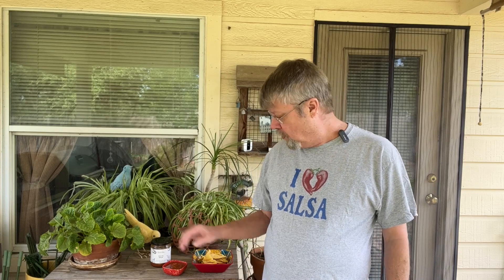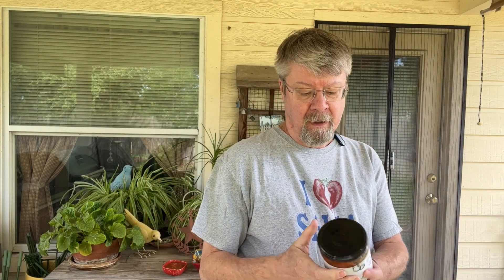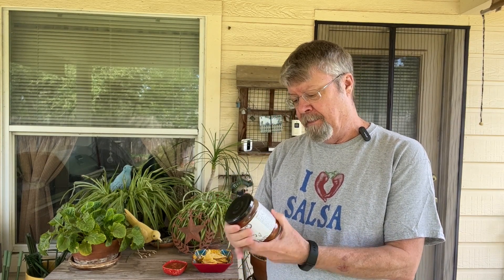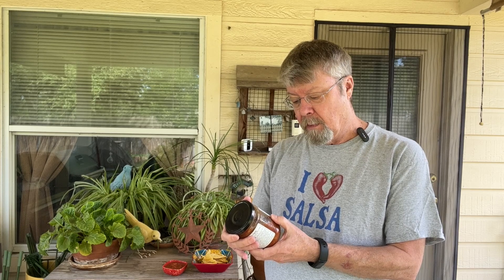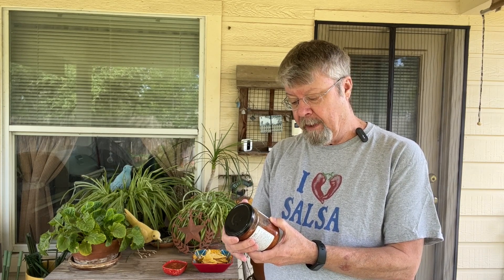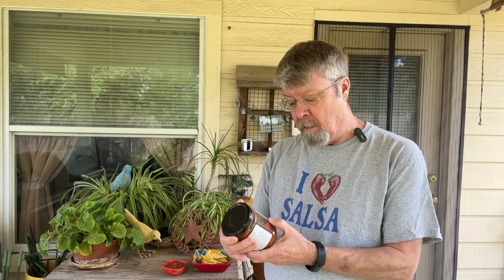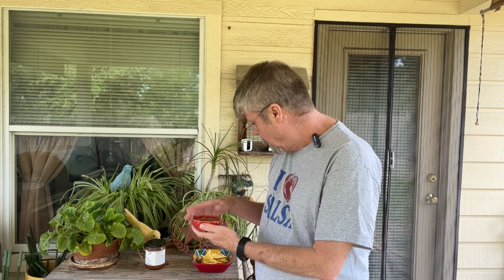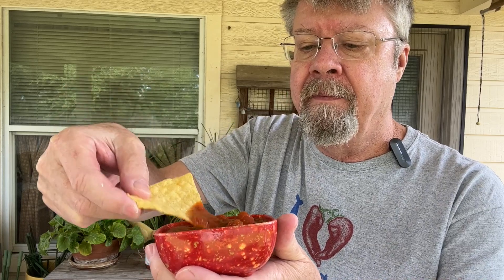Sur la table Salsa Rojo | Salsa Saturday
It's a beautiful Salsa Saturday today and it's a Salsa Rojo from Sur la table I will be reviewing.